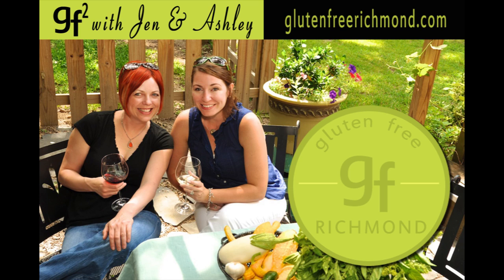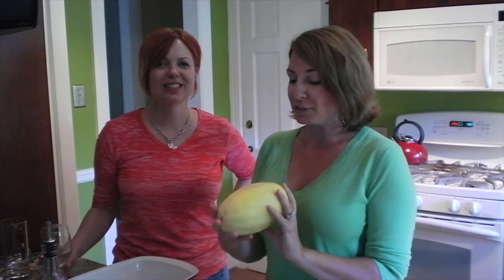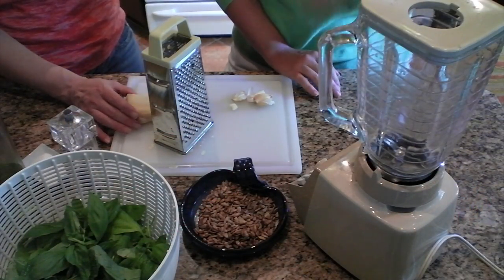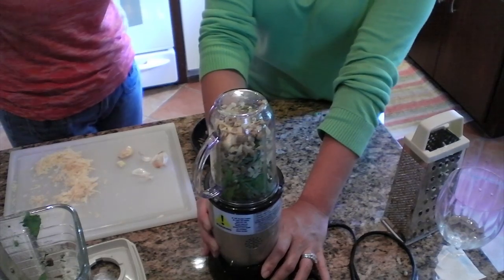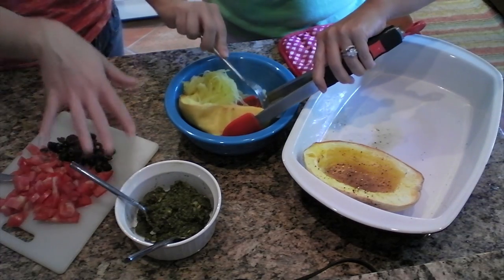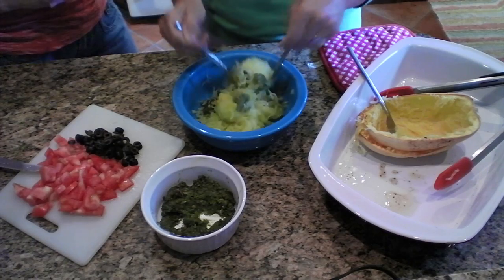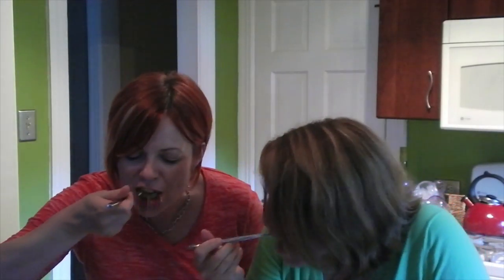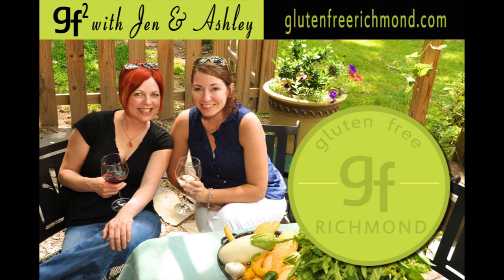GF2 Spaghetti Squash with Pesto.mp4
Delicious spaghetti squash with pesto... tomato and olives! OMG - GF and wonderful! Plus - it's so easy!